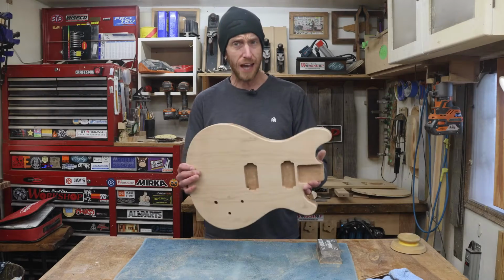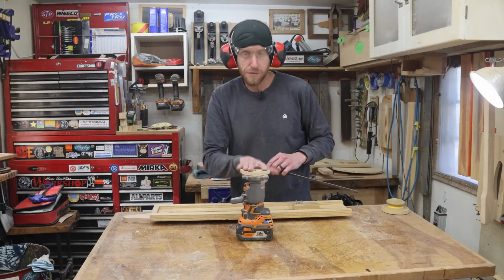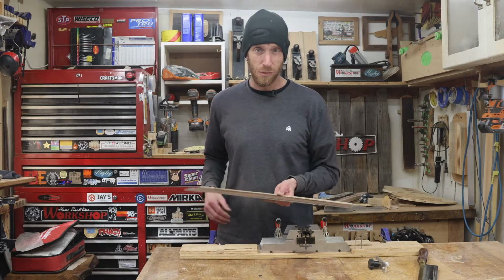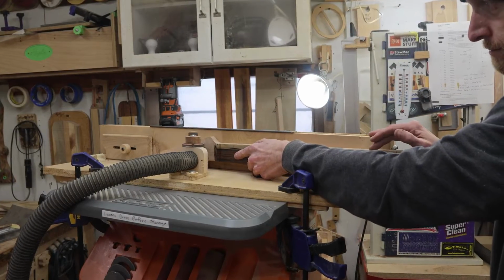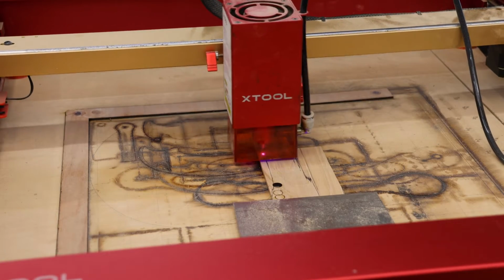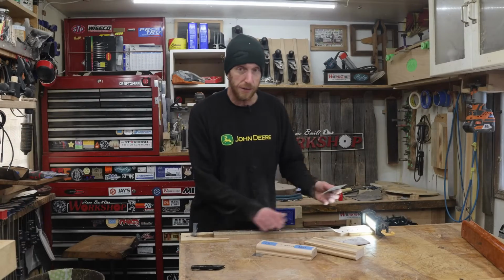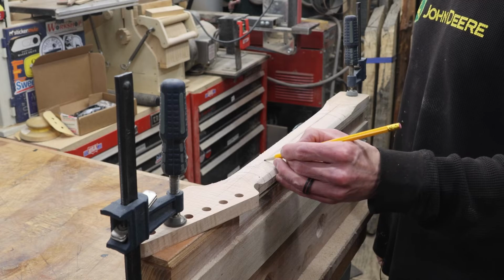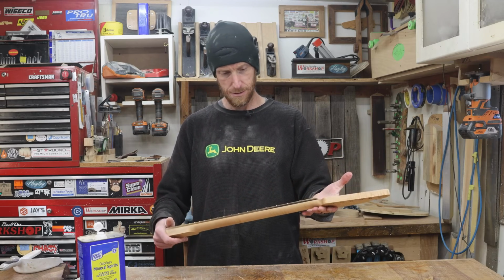Quilted Maple Guitar Build Part 2 | Making a Flamed Maple Neck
In the first part of this guitar build, I got the body done. Now its time to make a neck. I'm using an awesome flamed maple neck blank for this build. Its actually a lefty neck that I'll be using for this project so I can have a reverse headstock. I need to rout the slots for a pair of carbon fiber rods, make a fretboard, install fretboard markers, install the frets, and finally shape the neck by hand. After completing all of that, I now have a sweet looking flamed maple neck for this build. I'm really liking how this neck turned out and can't wait to see it with some finish on it.

Titebond Original Wood Glue
Rikon 10-305 Bandsaw
Mirka Sandpaper Assortment
Shinto Saw Rasp
Radius Gauge set
Fret Slot Depth Gauge